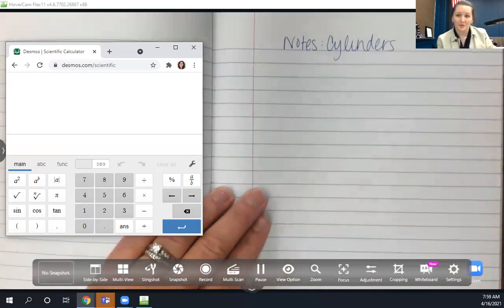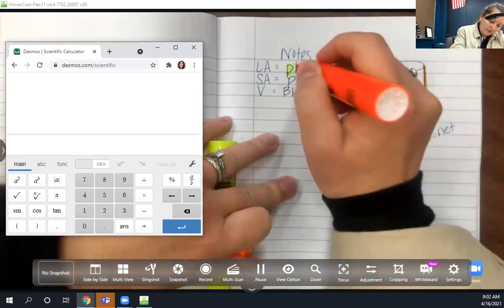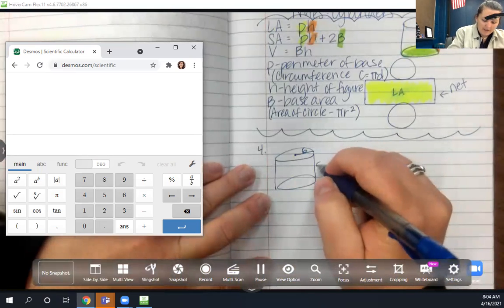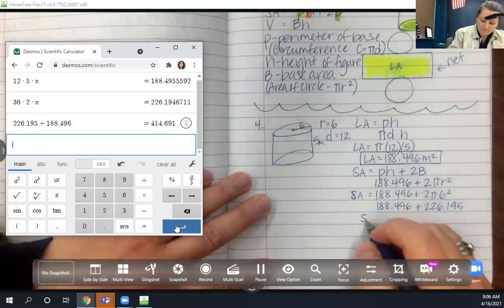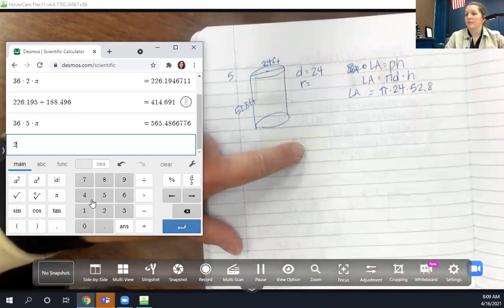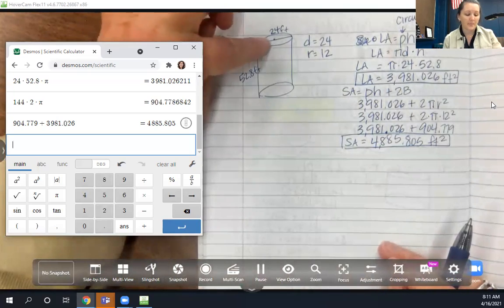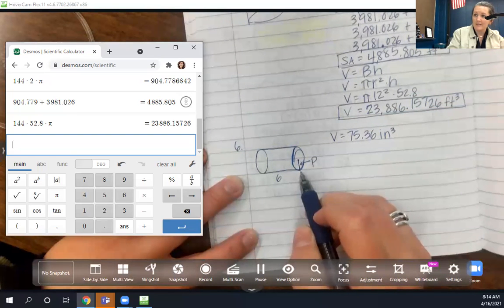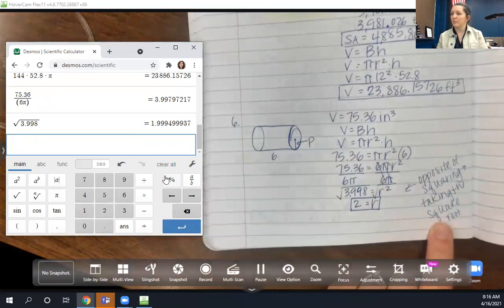12.2-4 Notes: Cylinders